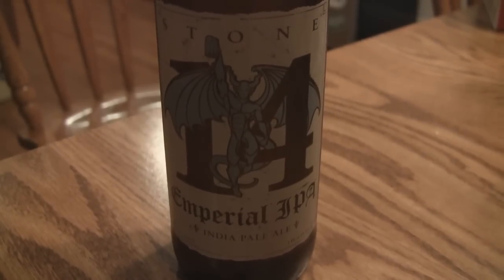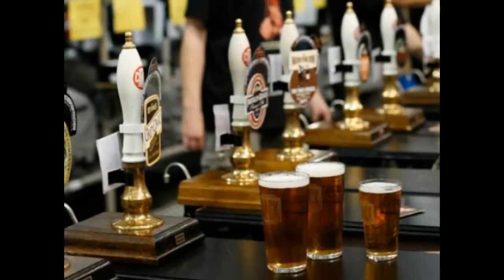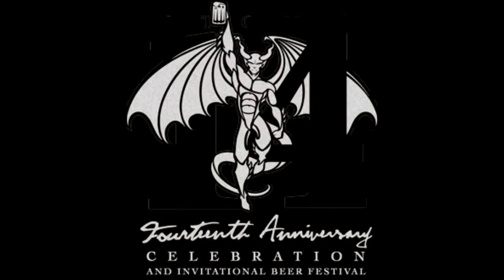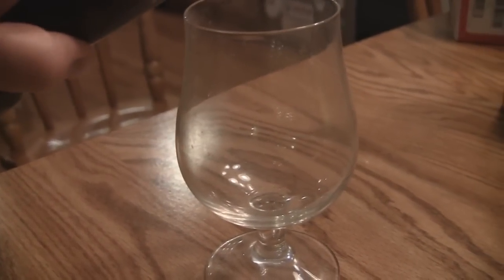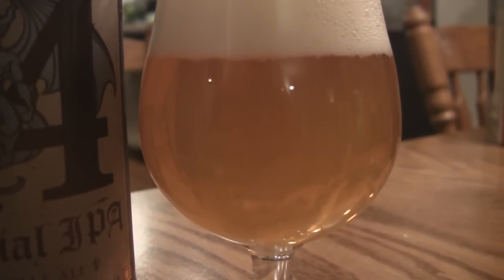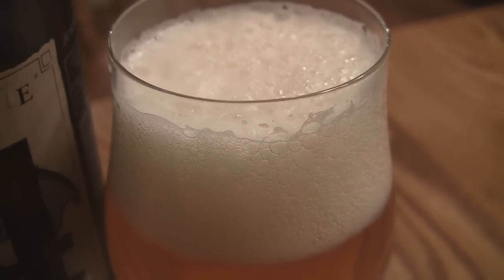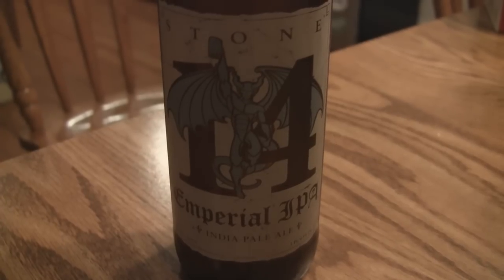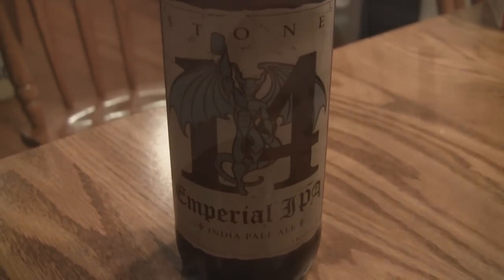Stone 14th Anniversary Emperial IPA | Beer Geek Nation Beer Reviews Episode 62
Stone 14th Anniversary Empirical IPA
Stone Brewing Co
8.9% ABV
Beer Geek Nation Rating: B
Beer Advocate Rating: B+
Rate Beer Rating: 99/100